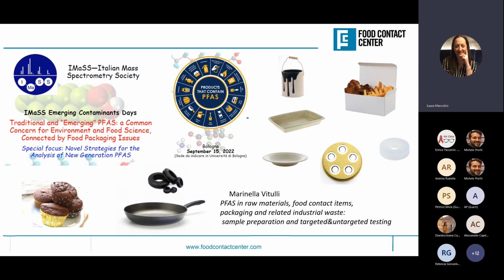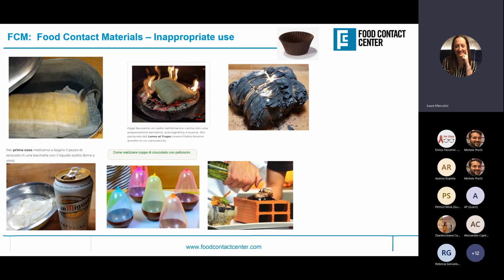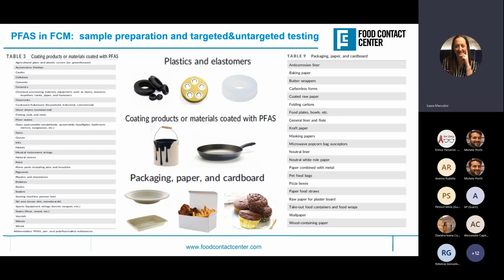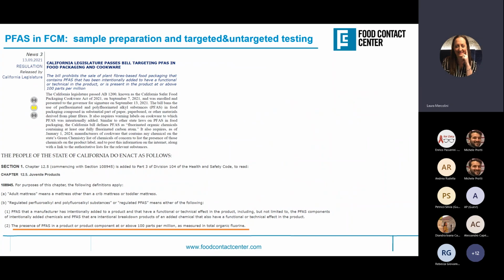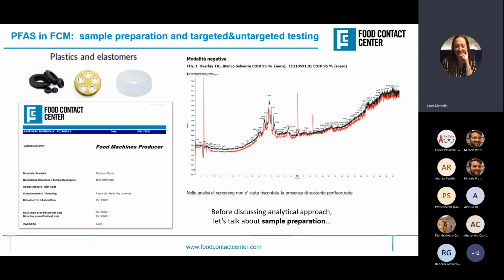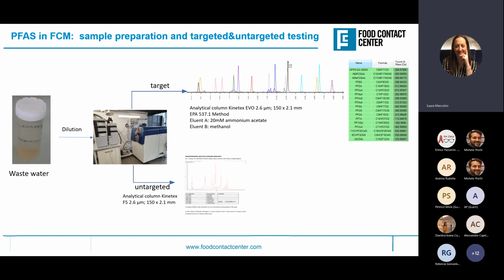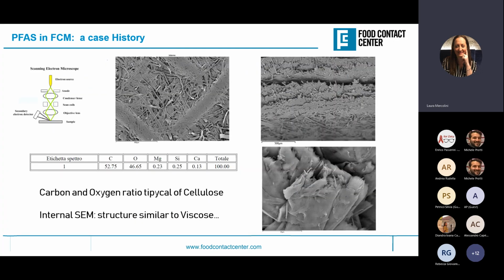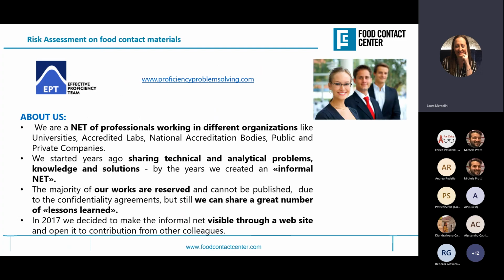2022/09/15 - IMaSS Emerging Contaminants Day - 02 - Marinella Vitulli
IMaSS Emerging Contaminants Days
Traditional and “Emerging” PFAS: a Common  Concern for Environment and Food Science,  Connected by Food Packaging Issues

Oral Presentation by Dr.ssa Marinella Vitulli (Food Contact Center s.r.l., Pistoia)
PFAS in raw materials, food contact items, packaging and related industrial waste: sample preparation and targeted&untargeted testing.